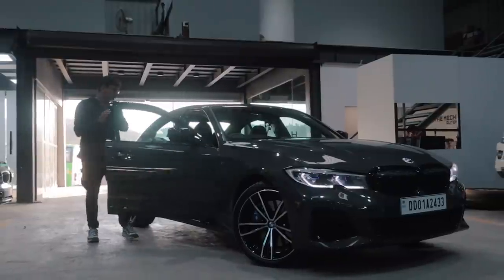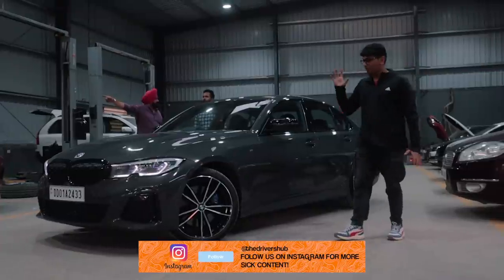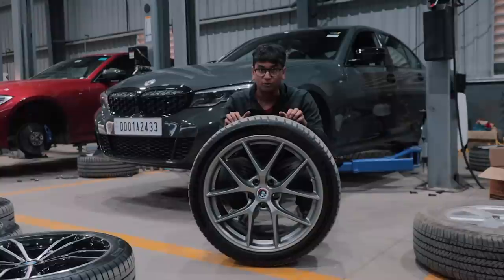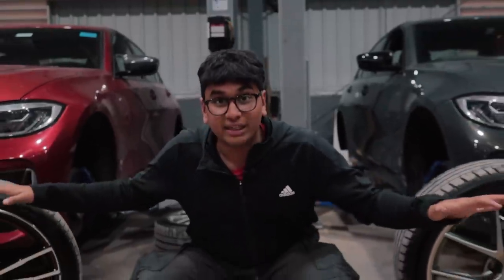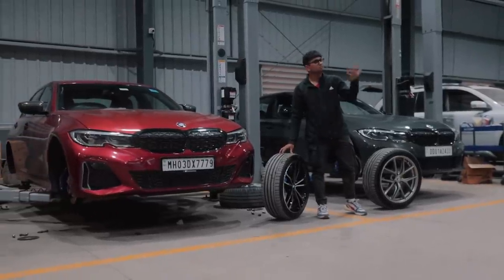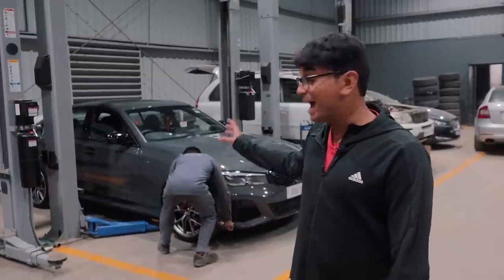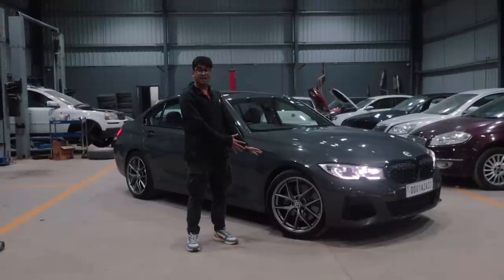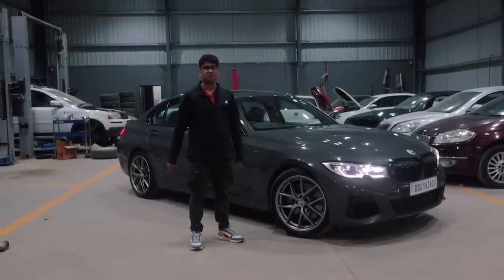OUR NEW BMW M340i PROJECT CAR! + We ordered ₹3.5L BBS Wheels for it!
Say hello to our latest project car in collaboration with The Mechanix Automotive, the BMW M340i! Sporting the infamous 3.0L Turbo Inline-6 B58 motor, the M340i is currently the face of the tuning scene in India with almost all tuners dipping their hand into the tuning them! We are lucky enough to work with The Mechanix Automotive and show you first hand the build process behind modifying an M340i! We ordered some delicious BBS wheels for the car! Want to know what they are? Watch the video to find out!

Hosted By:
Soham Saraf

Filmed By:
Tanay Nellari